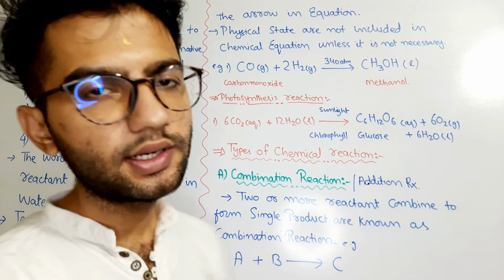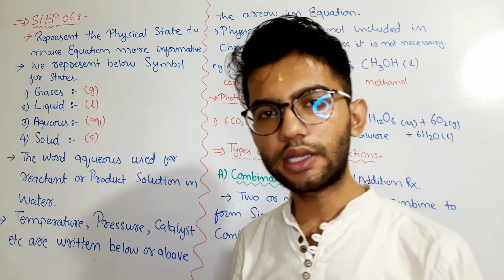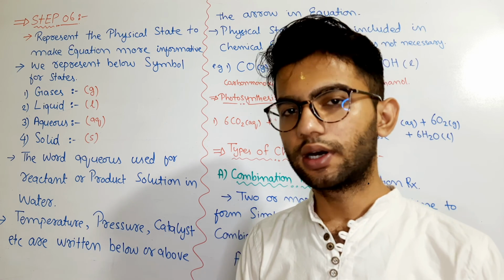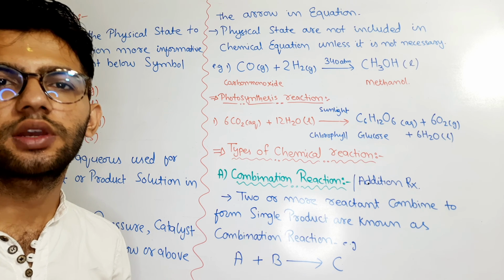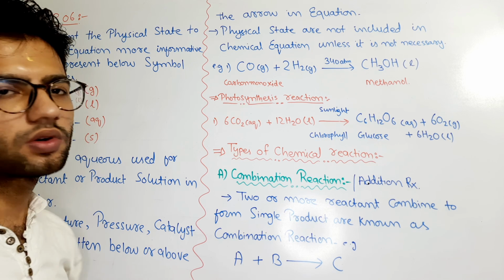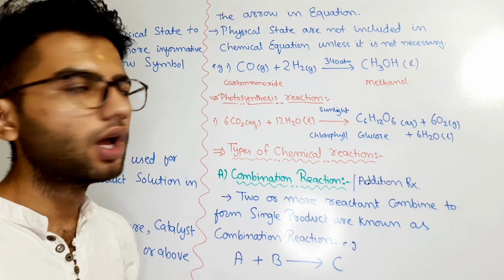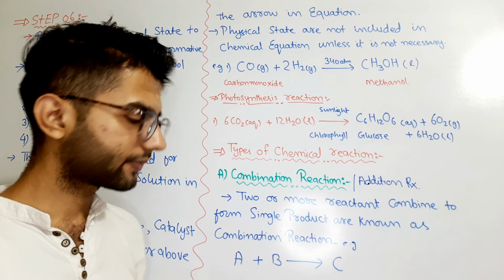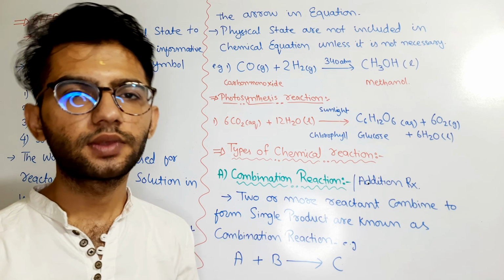Xth-P:12 Chapter 01 (Chemical Reaction and Equation)|RBSE|CBSE|NCERT|ENGLISH MEDIUM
Class 10th English medium explained in english CH#01 (Chemical Reaction and Equation)

FOR NCERT,CBSE,RBSE ( THEY ALL Have same syllabus)